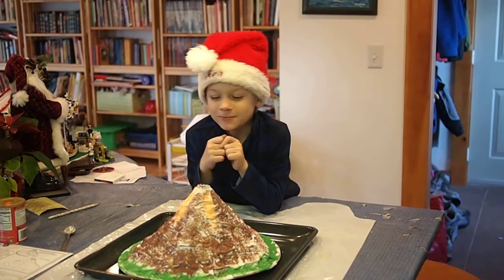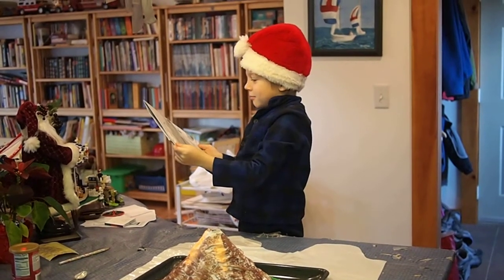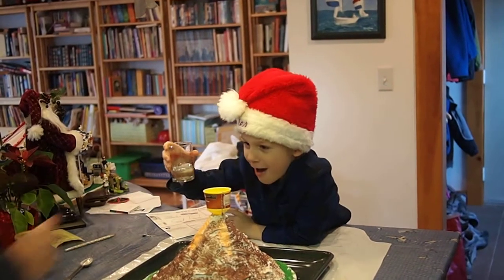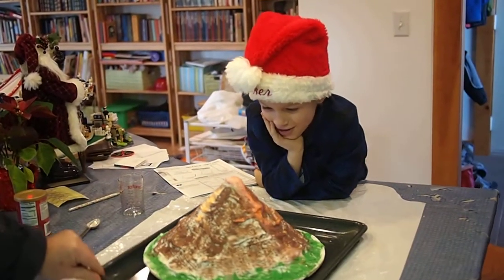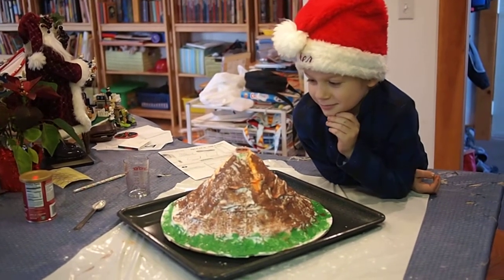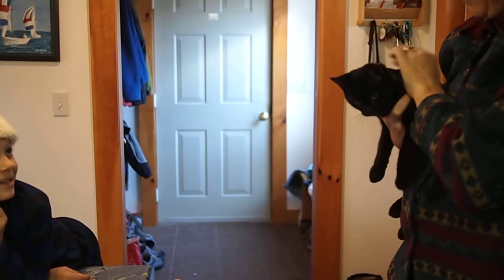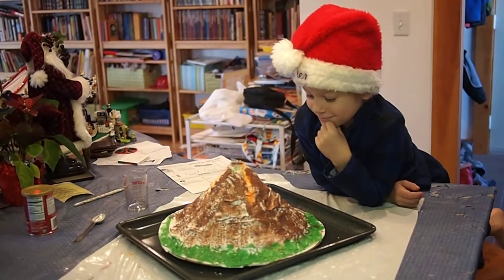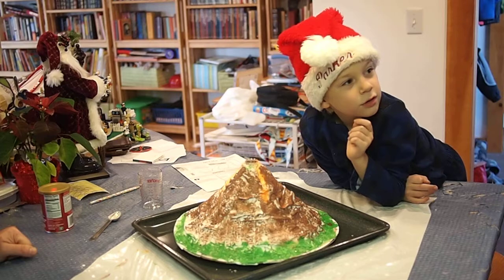Toy Volcano (First Attempt)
Baking Powder and Vinegar